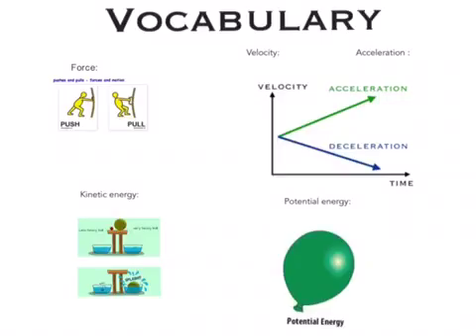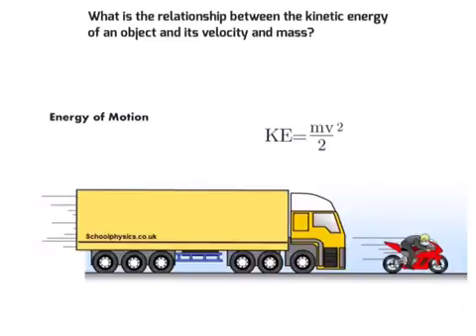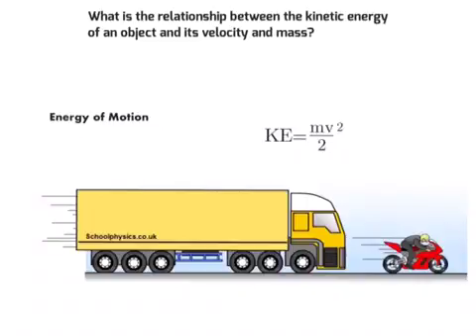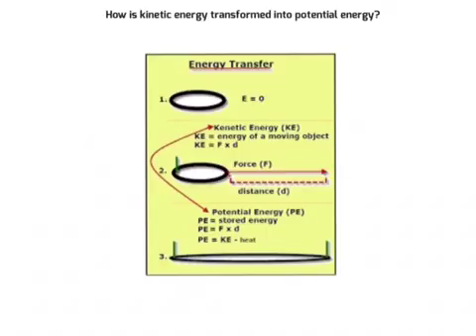Science POP Exemplar